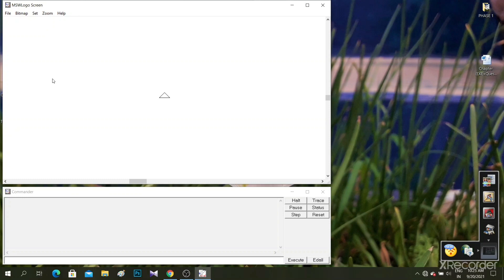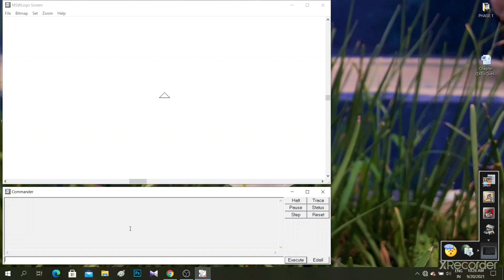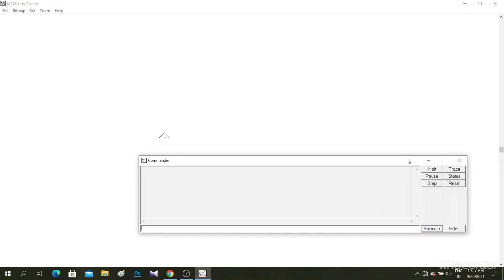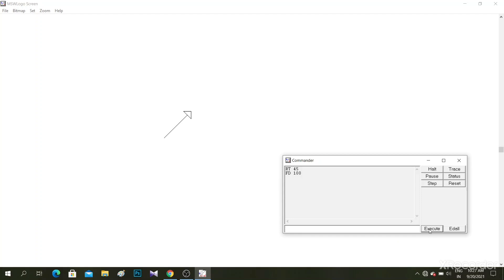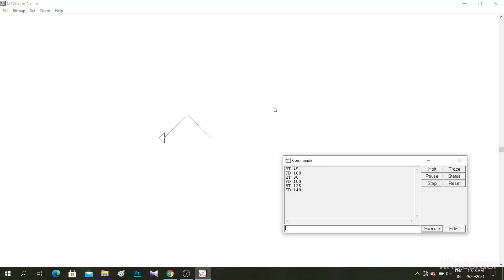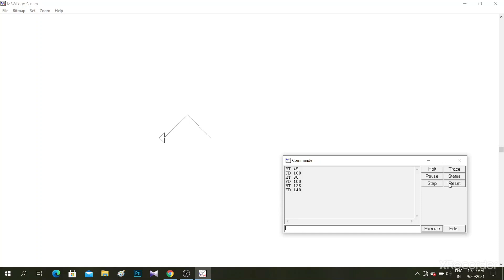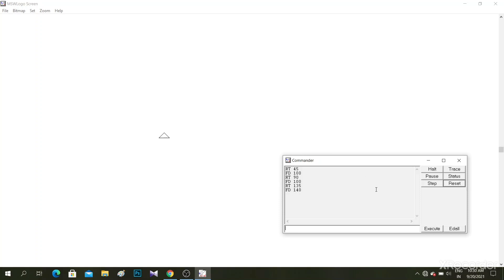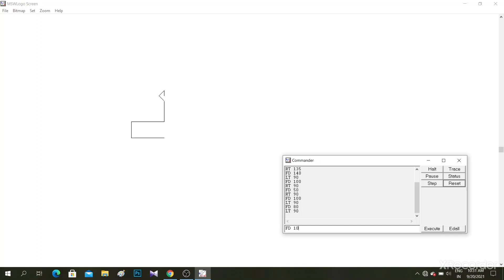Introduction to Logo (Practical) [Class 3]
Faculty of Computer (PRT) - Raj Kumar Sir, currently teaching at St. Xavier's Boys High School, Lupunghutu Road, Chaibasa.

This is a lecture on the chapter - 'Introduction to Logo' for Class/Grade 3 Students. Book used as a reference - Saffron Publication, Class 3.

In this chapter, we will learn:
- What is MSW Logo?
- What is Turtle?
- Why Learning a computer language like Logo important?
- What is main screen? and Commander Screen.
- What are Control buttons?
- How to Enter Logo Commands and exit Logo.